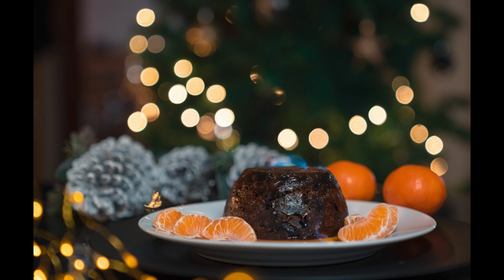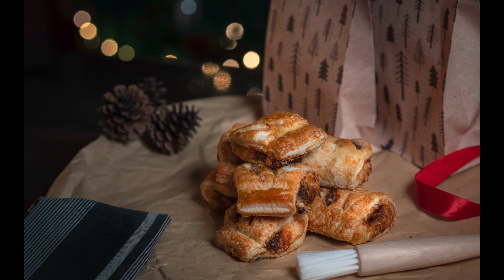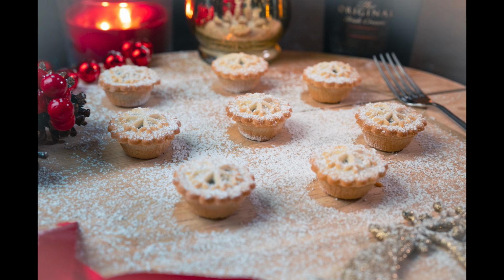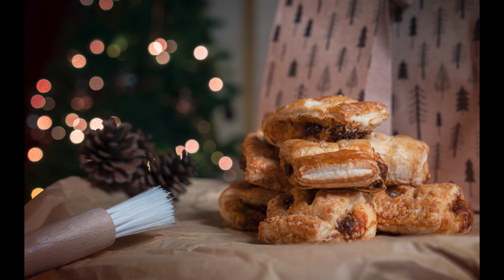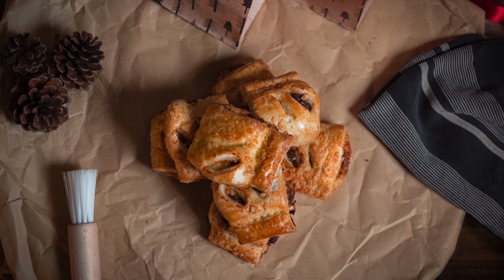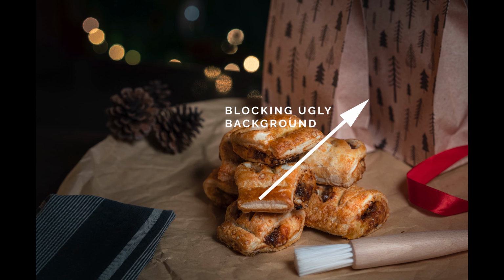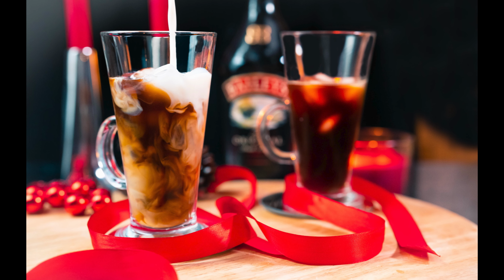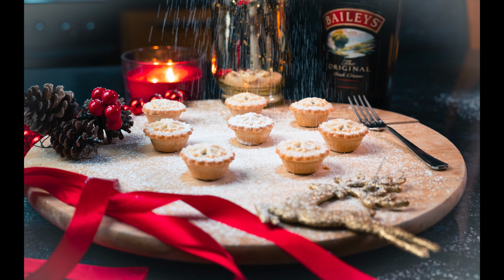HOW TO TAKE BETTER PHOTOS OF FOOD | Tutorial Tuesday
It may be Christmas Eve but it's still Tutorial Tuesday and this week, we're looking at Christmas Food Photography. We're talking through lighting, angles, set dressing and camera settings and to be fair, all of these tips work at any time of year, not just Christmas :-)